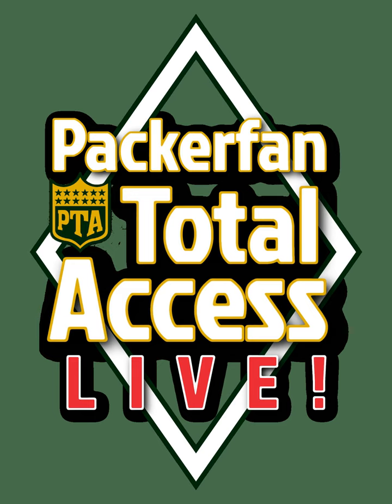Packers Total Access | Green Bay Packers 7 Round Mock Draft Using The PTA Draft Board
Learn more about your ad choices.